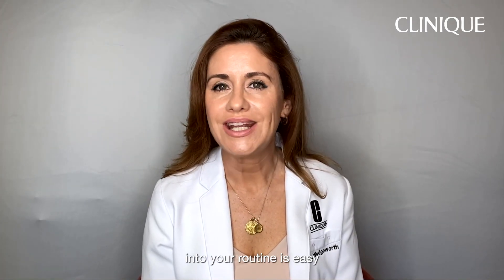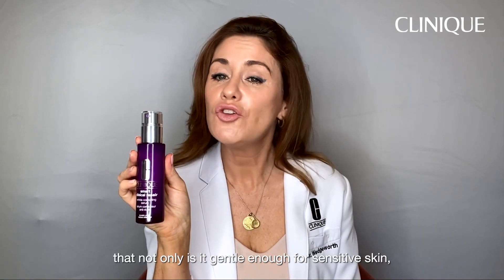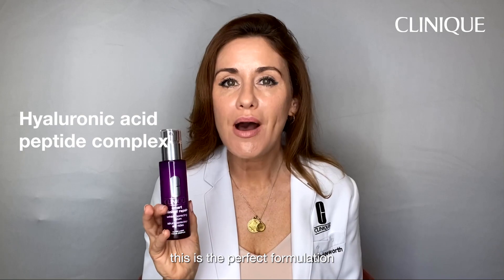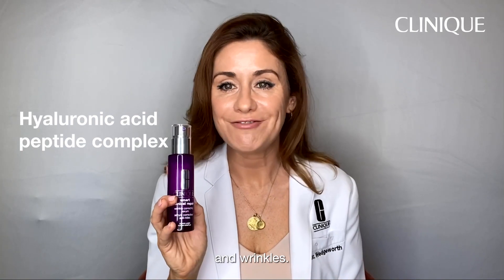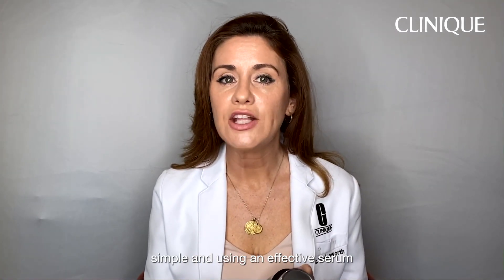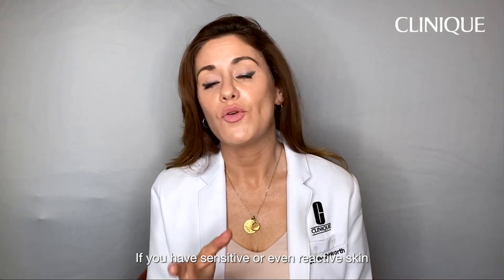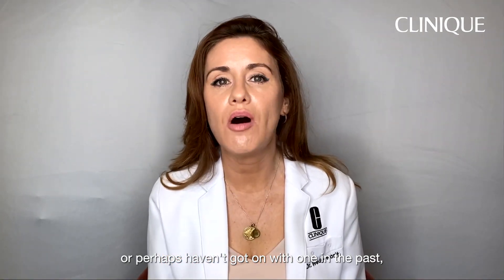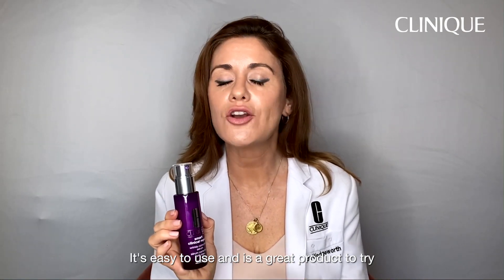Clinique UK | The Dermatologist’s Guide To Retinoids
Looking to try retinoids but not sure where to start? We’ve got you covered. 💜 They’re often touted as the gold standard in anti-ageing, but with so much information out there, it can be tricky to know where to begin. So, we asked dermatologist Dr. Emma Wedgeworth to help us cut through the noise, breaking down everything you need to know about retinoids.

From how to use retinol and retinoids with other active ingredients, to whether or not they’re suitable for sensitive skin, Dr. Emma shares her expertise on this derm-approved ingredient, which features in our bestselling Clinique Smart Clinical Repair™ Wrinkle Correcting Serum.

Watch now to find out why retinoids are a must-try for glowing, plumper, younger-looking skin – whatever your skin type.✨